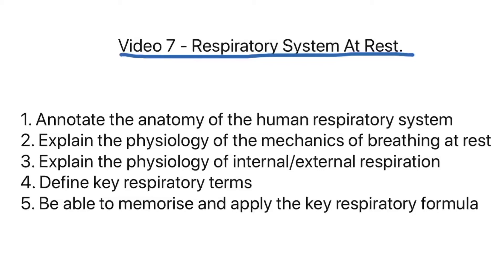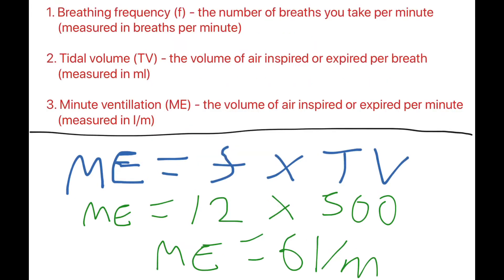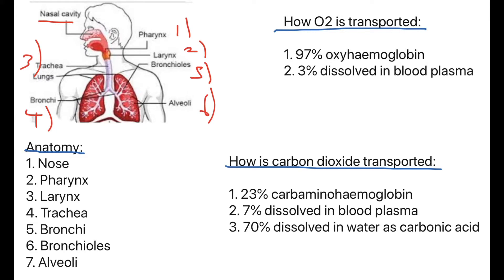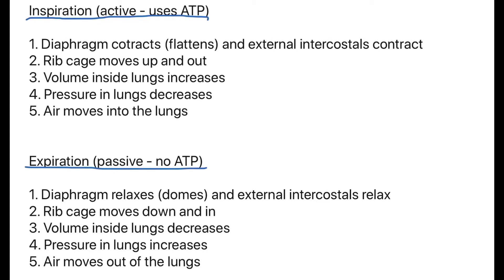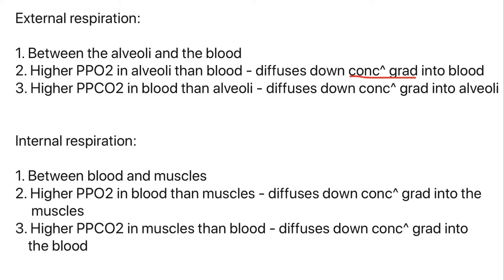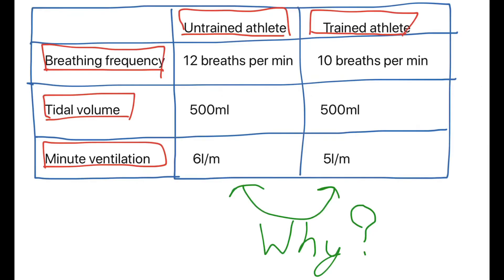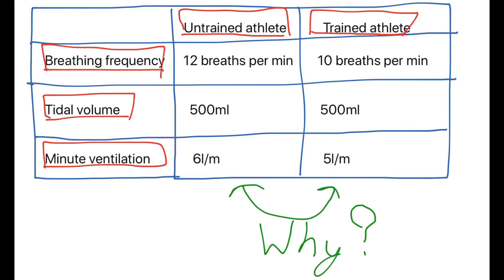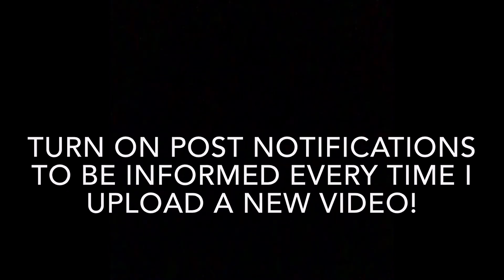OCR A Level PE - Respiratory System At Rest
In this video I go through the physiology of how the respiratory system works to breath and carry out it’s functions at rest so that we can then understand the changes that occur as a result of exercise during the next video.